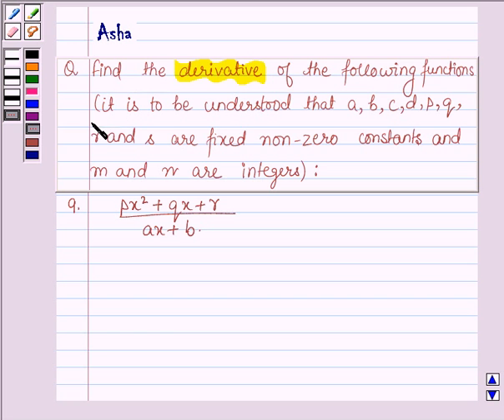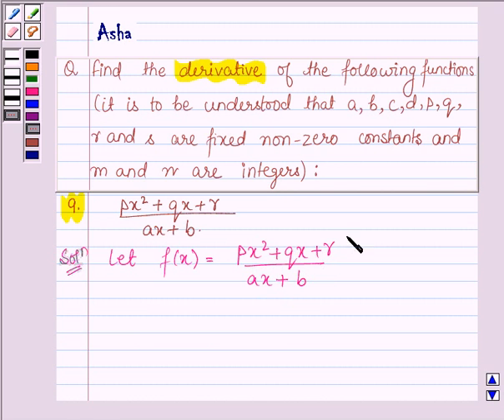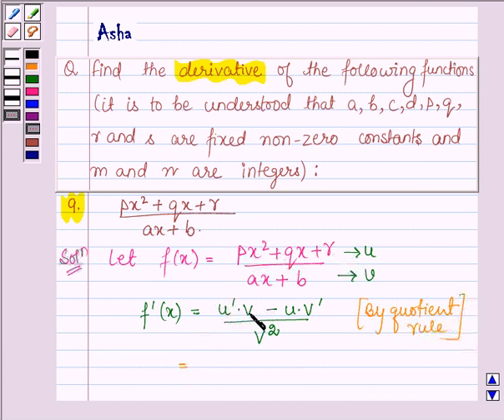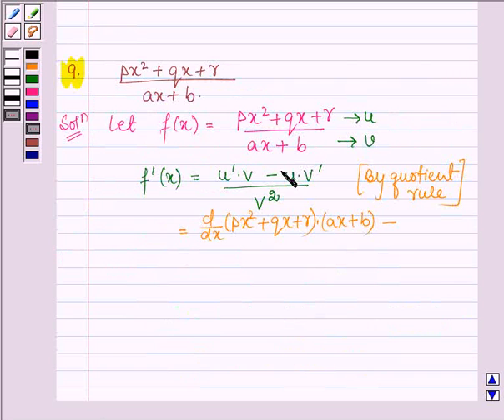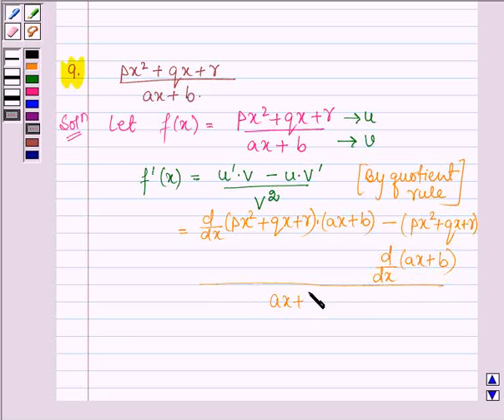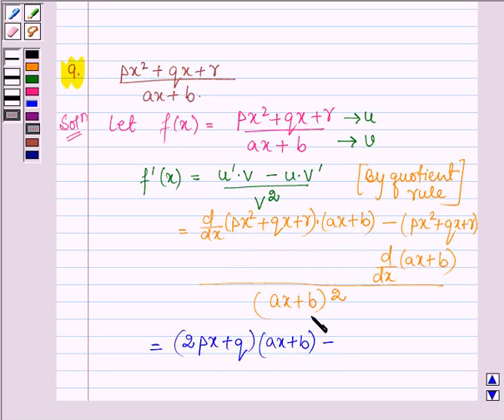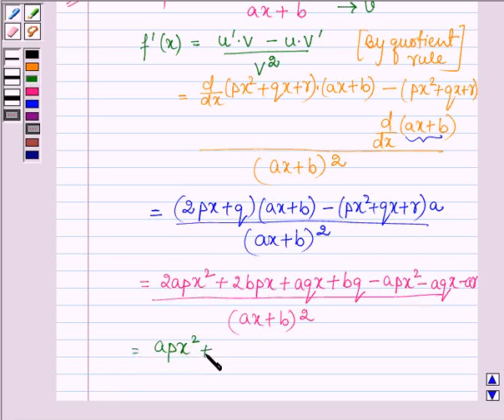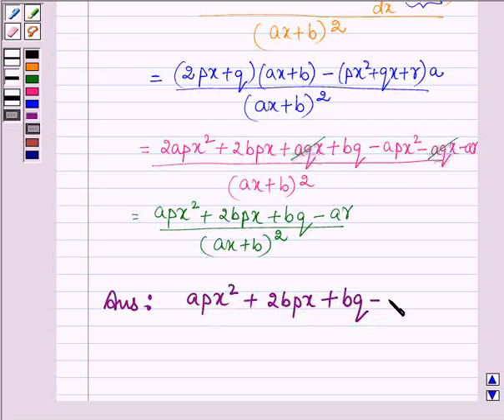Maths XI NCERT 13 Misc 9